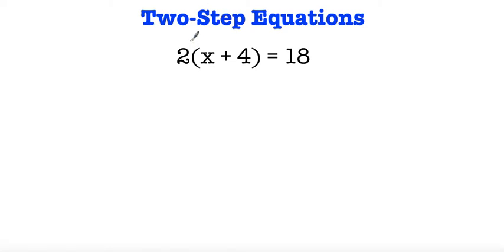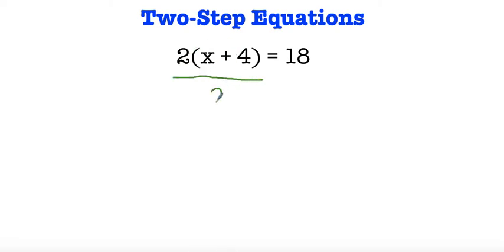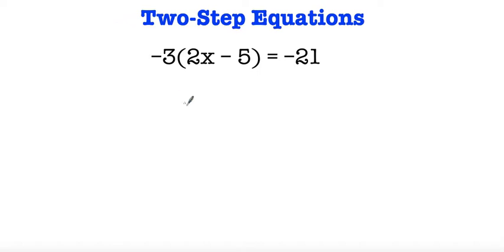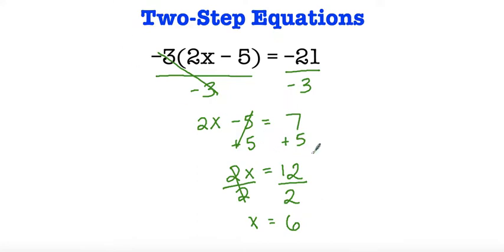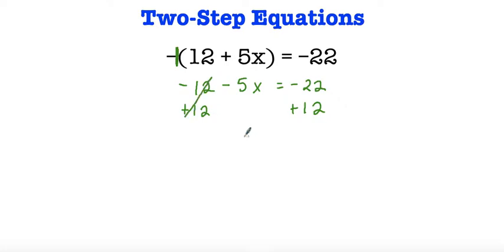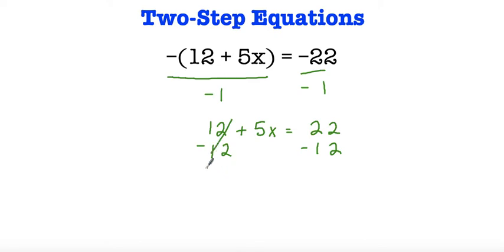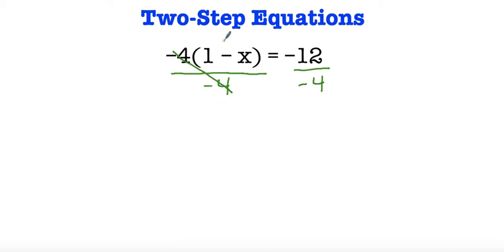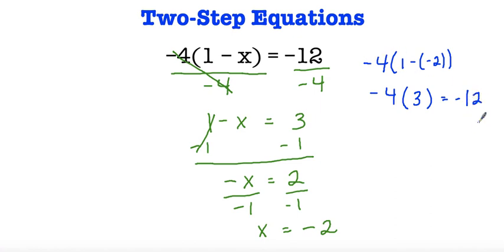Two-Step Equations Pt. 4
Multiplication with Addition/Subtraction